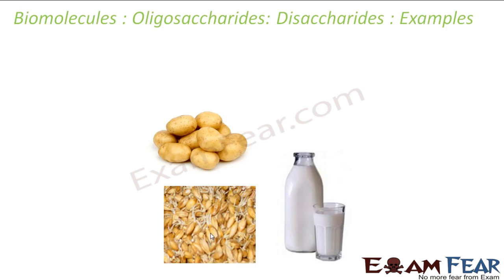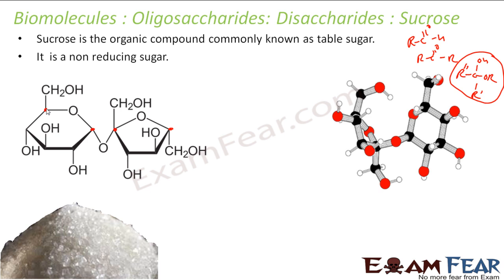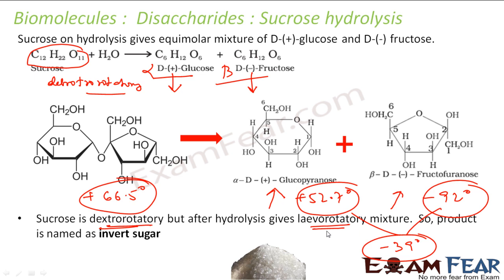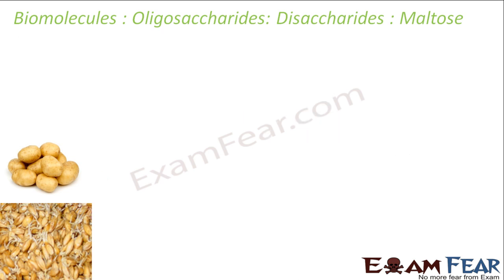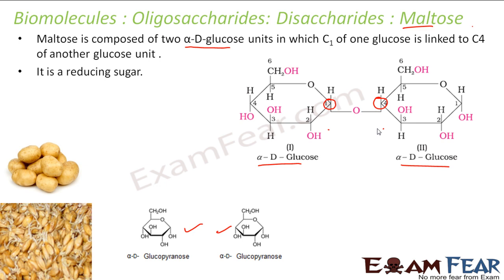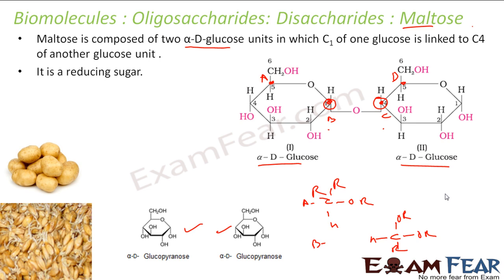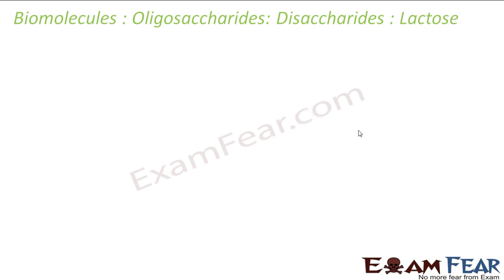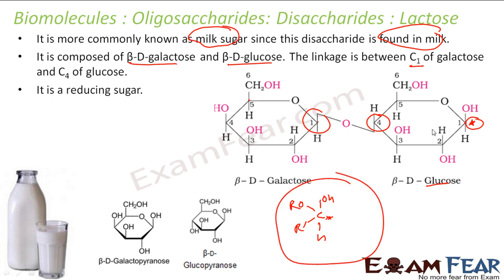Chemistry Biomolecules part 11 (Disaccharides: sucrose, maltose, lactose) CBSE class 12 XII